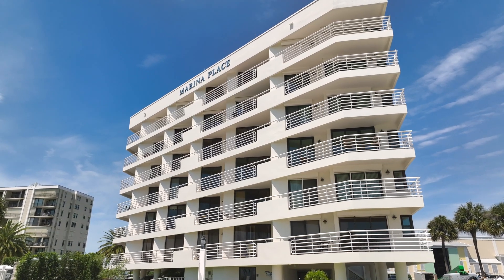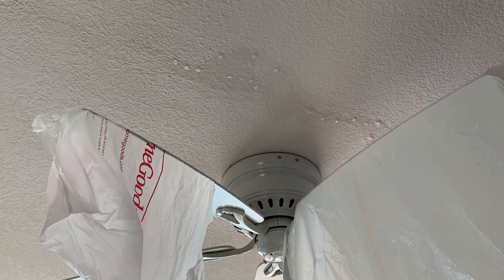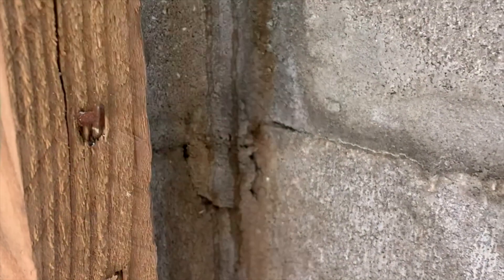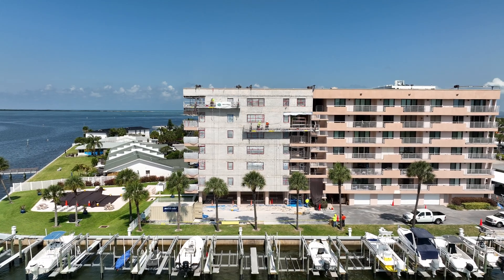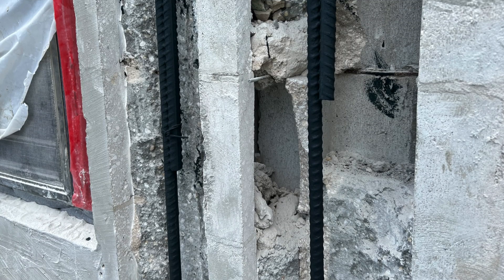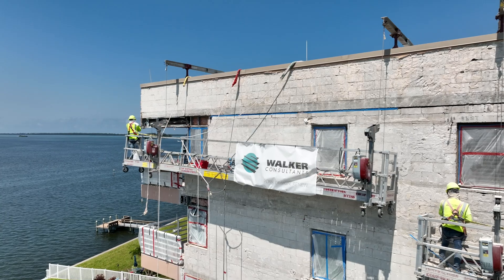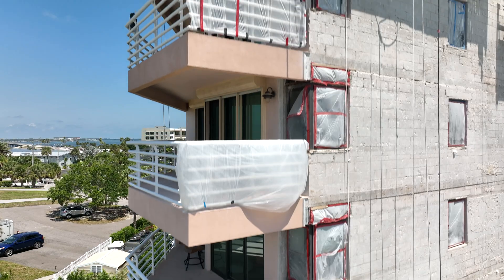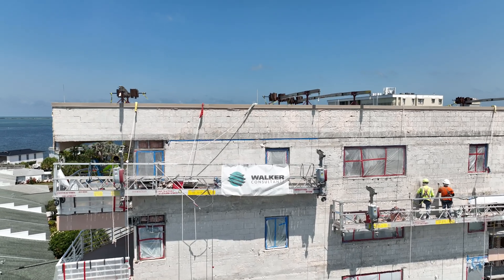Condo Waterproofing Project Reveals Structural Issues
Hear the story of Marina Place, a waterfront condo in Florida that was having problems with leaks, and why they were glad they enlisted the engineering services of Walker Consultants.

Walker investigated and developed a plan to correct the water intrusion issues. While work was underway, additional problems were discovered that required a change of plans.